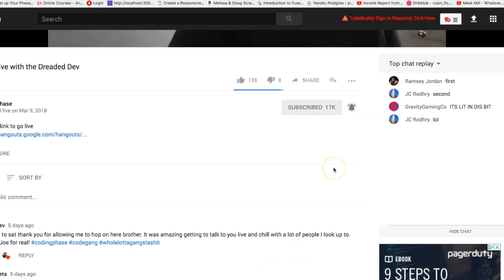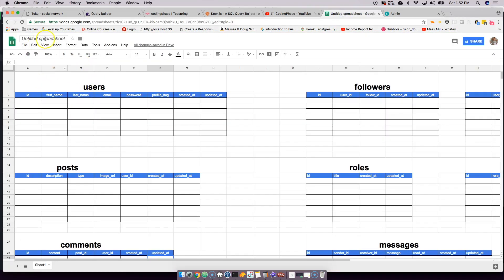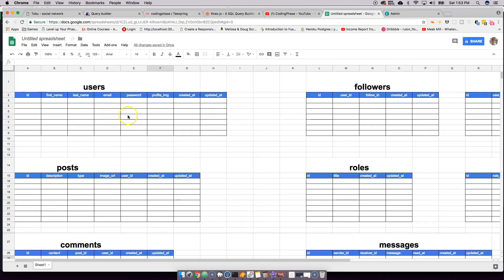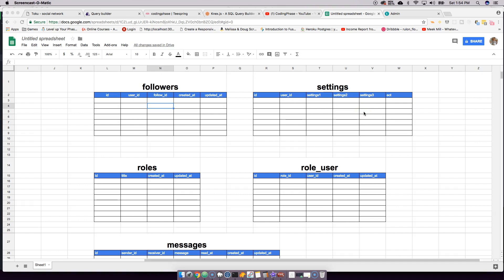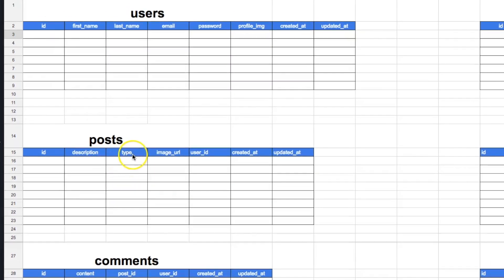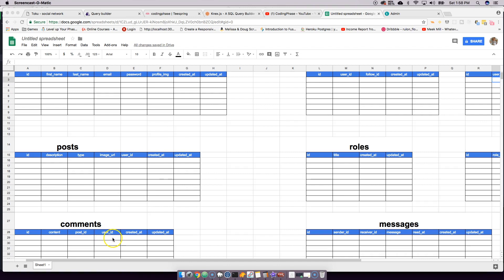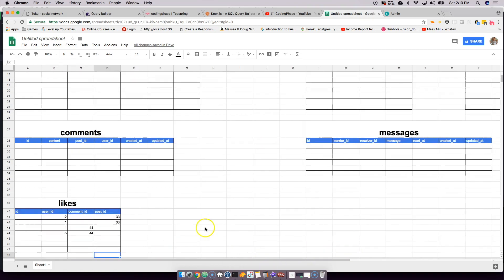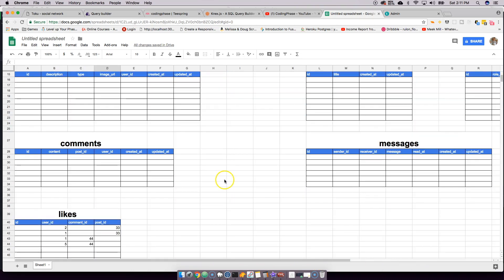How to structure your database without any code